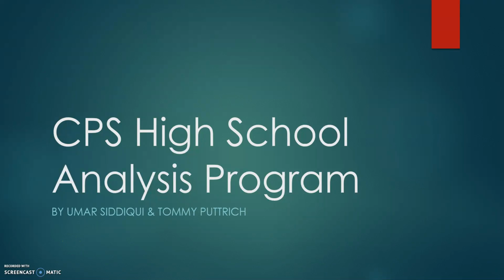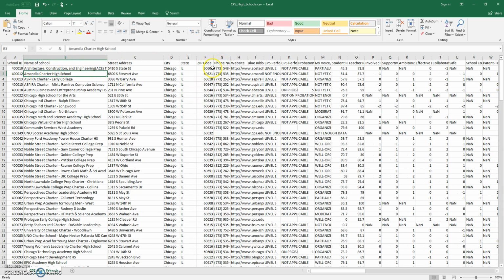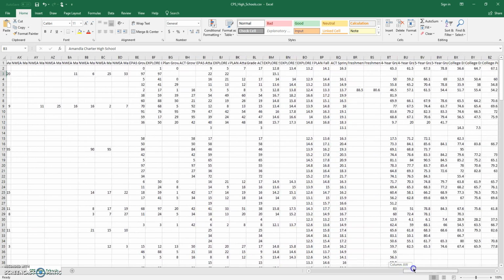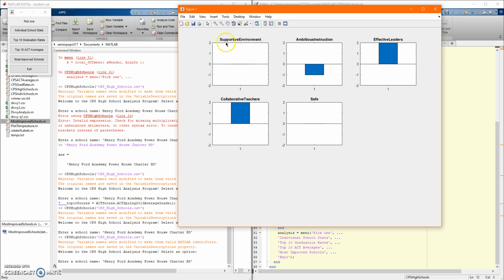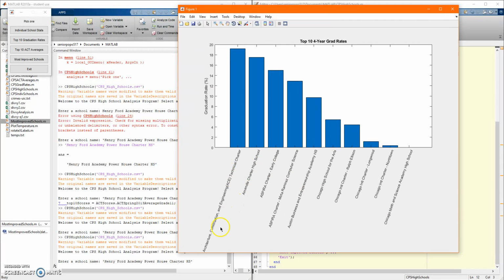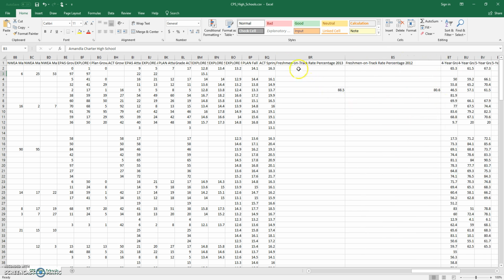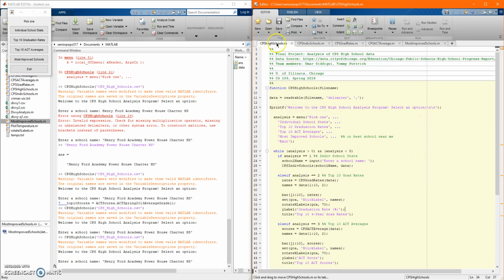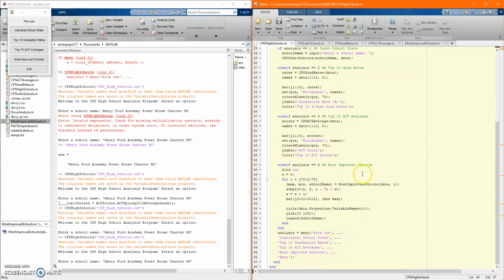UIC CS109 Final Presentation